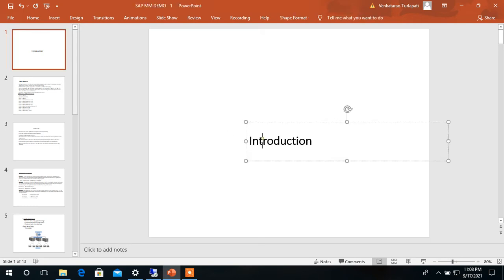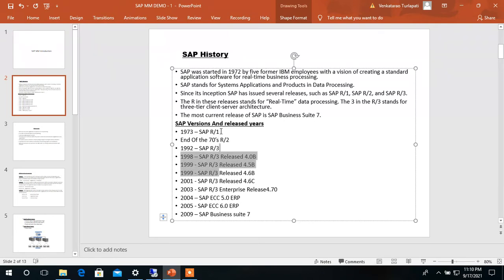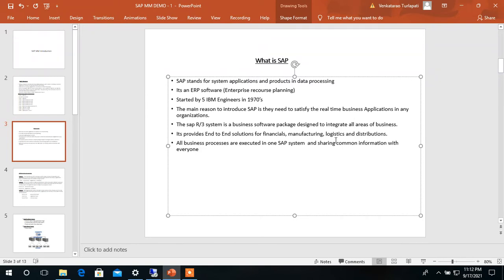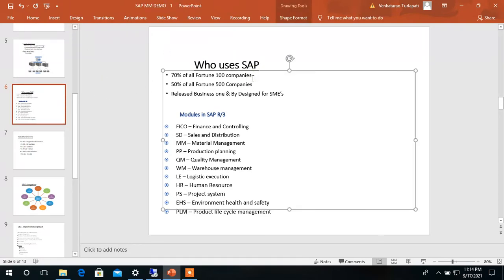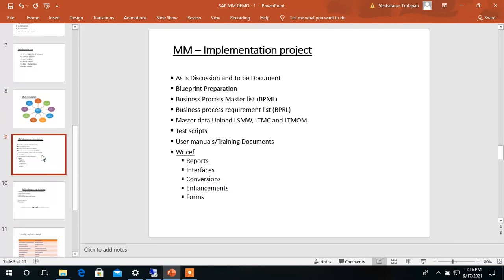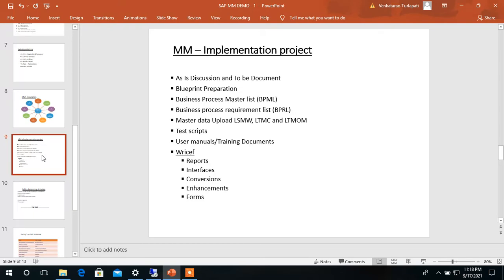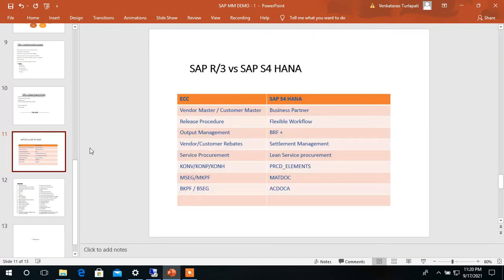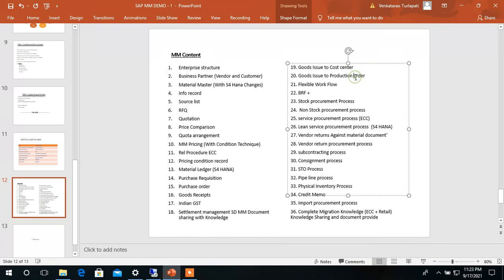SAP 1 MM Introduction